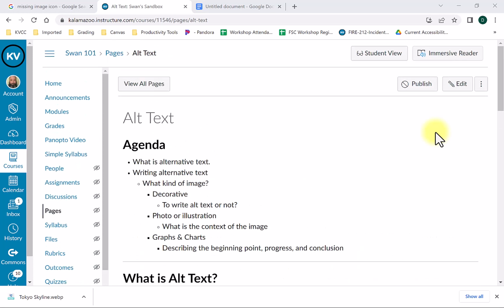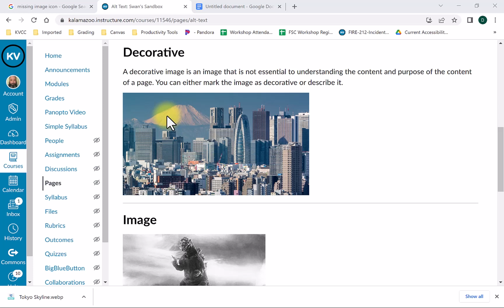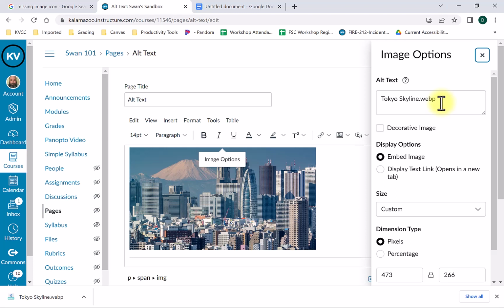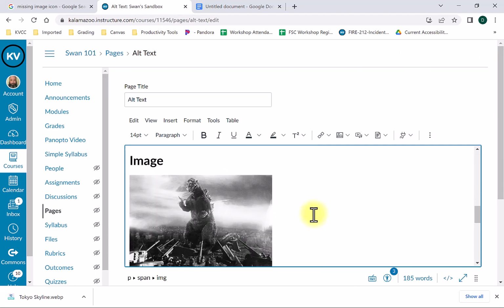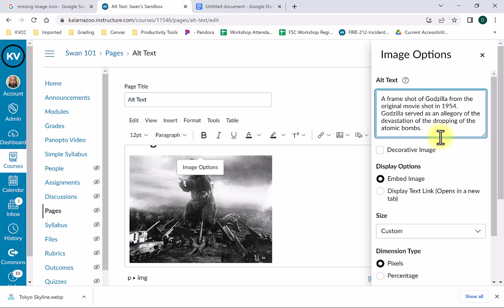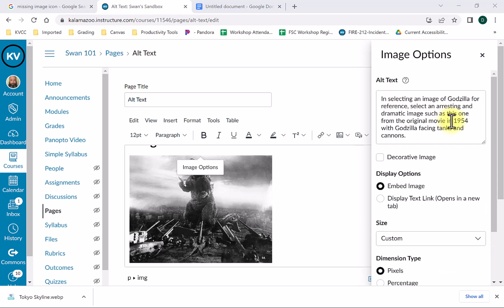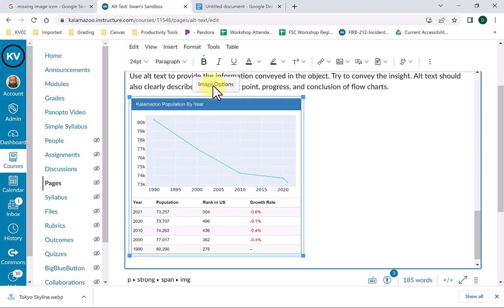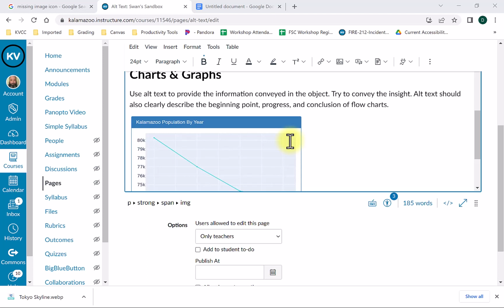Alt Text in Canvas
In this video, Dave Swan, instructional designer with the Faculty Success Center at Kalamazoo Velley Community College, will discuss the importance of adding alternative text to images in a Canvas course and demonstrate how to do so.

The topics in this video are:
▶ Introduction to Alt Text (00:00)
▶ Alt Text for Decorative Images (01:35)
▶ Alt Text for Content Images (06:29)
▶ Alt Text for Graphs and Charts (11:52)
▶ Conclusion (14:25)